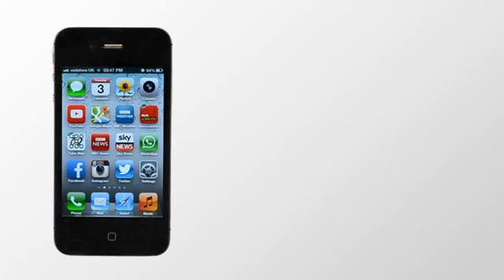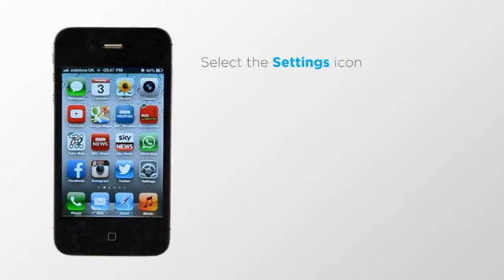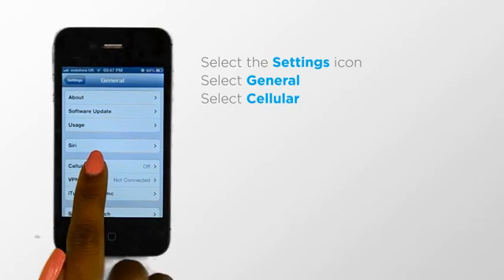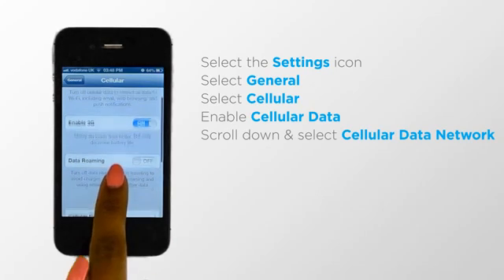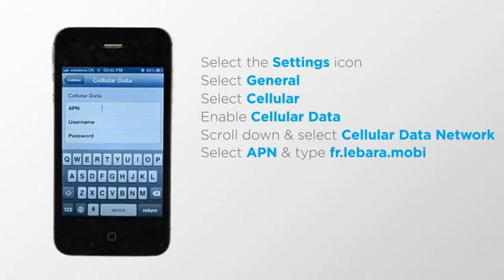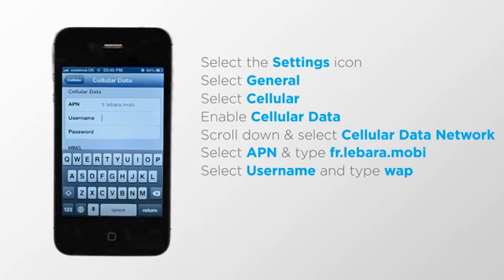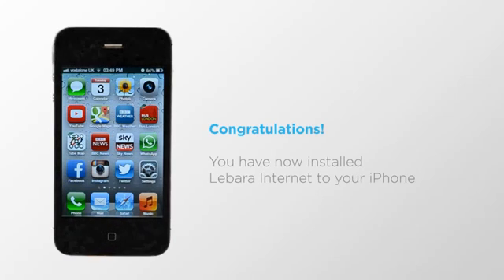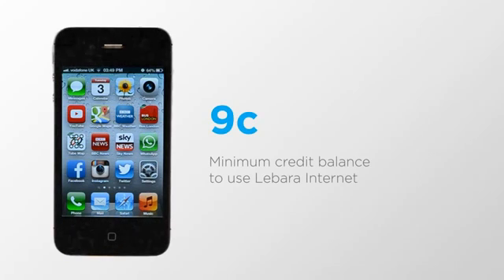France Pay as you go Sim Card (PAYG): How to install internet settings on your iPhone / iPad (iOS)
France Pay as you go Sim Card (PAYG) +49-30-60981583: This video describes how to set up internet on an iPhone or iPad incl. APN settings and username for your France Pay as you go Sim Card (PAYG). Prepaid sim cards for your business trip or vacation